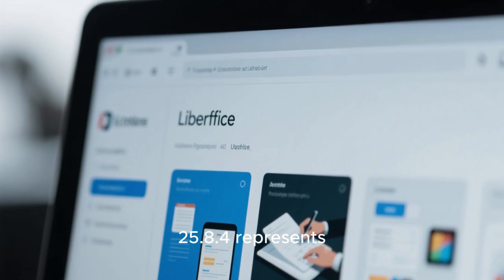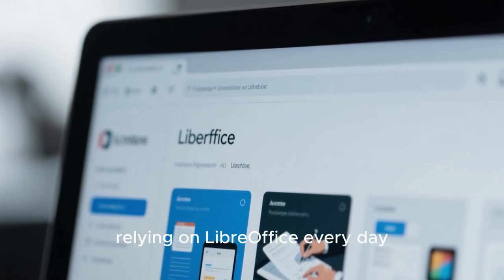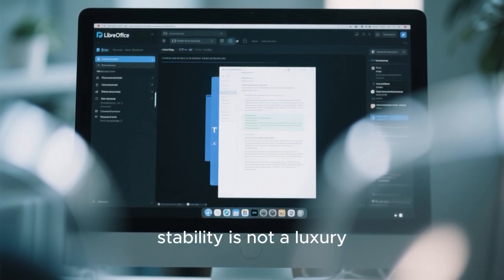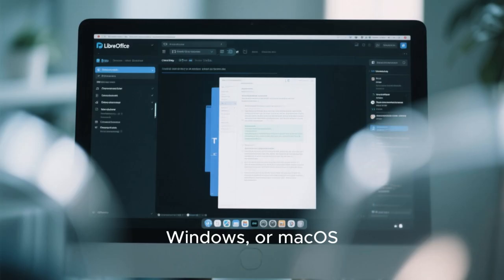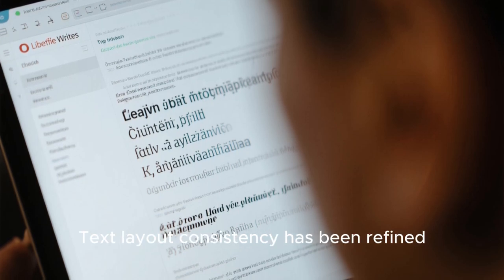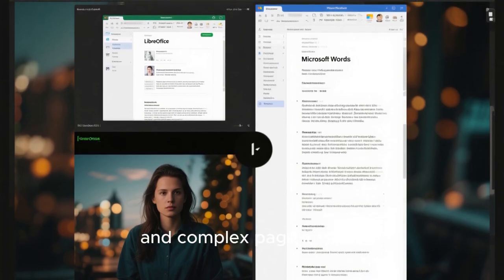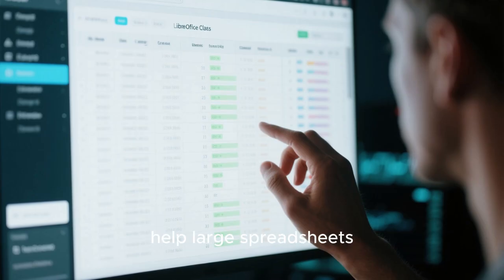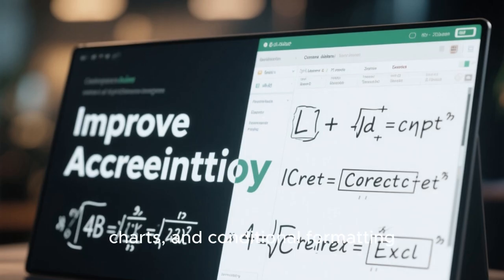LibreOffice 25.8.4 Explained | Latest Features, Performance, Stability & Open Source Power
LibreOffice 25.8.4 is here, bringing important stability improvements, performance optimizations, better Microsoft Office compatibility, and critical security fixes. In this detailed video, we explore what’s new in LibreOffice 25.8.4, how it improves Writer, Calc, Impress, Draw, and Base, and why this release matters for Linux users, students, professionals, and enterprises. Learn how LibreOffice 25.8.4 strengthens open document standards, enhances reliability across Windows, Linux, and macOS, and continues to be the best free and open-source office suite in 2025. Whether you’re upgrading or considering LibreOffice for the first time, this video gives you everything you need to know.